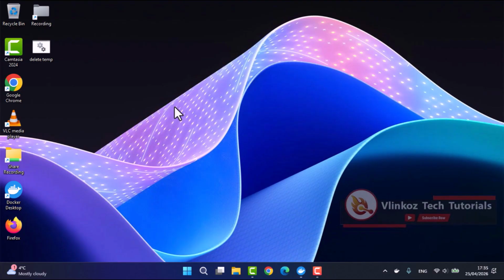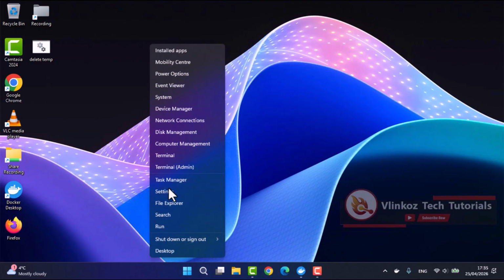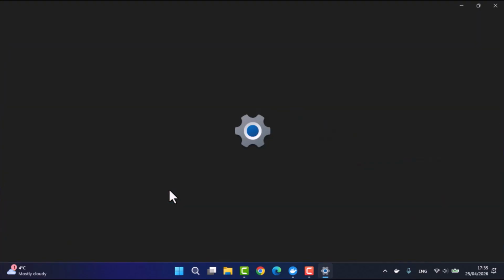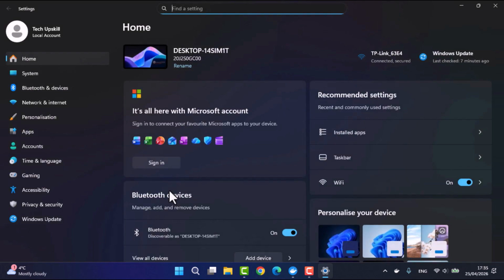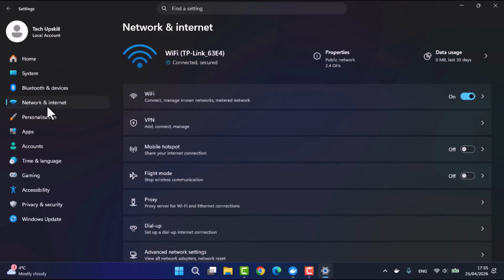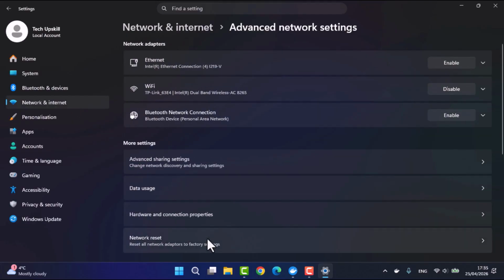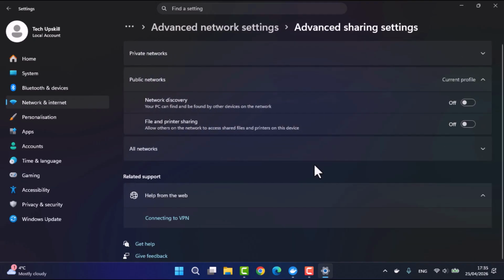How To Fix Printer Sharing Not Working In Windows 11 Printer Not Sharing Fix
Fix printer sharing not working on Windows 11 with this easy step-by-step guide. Learn how to enable file and printer sharing in advanced network settings to resolve common connectivity issues. This video provides clear instructions to get your shared printer back online quickly and efficiently.

⏱️ Timestamps ⏱️
00:00 Intro
00:16 Steps
01:00 Outro